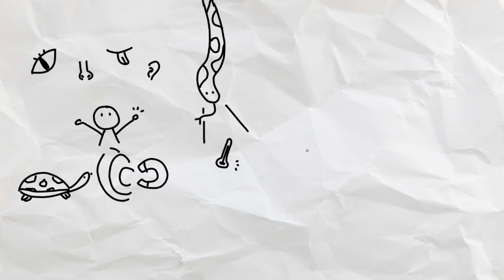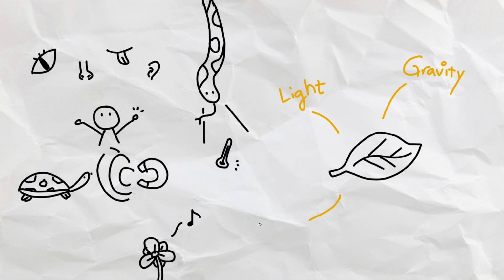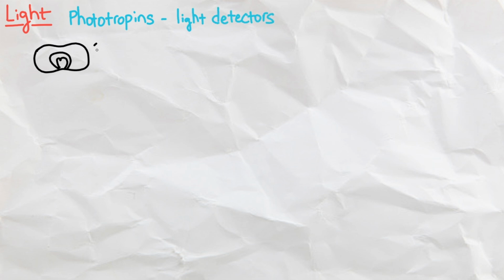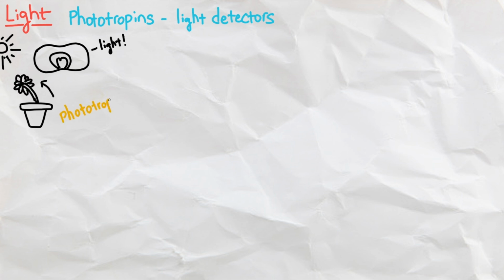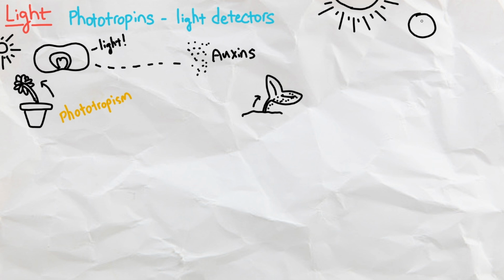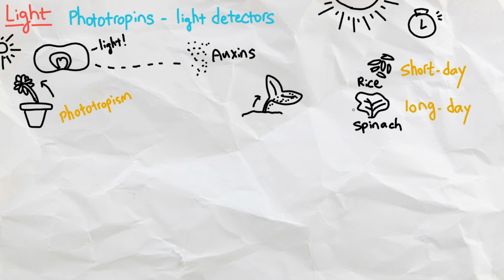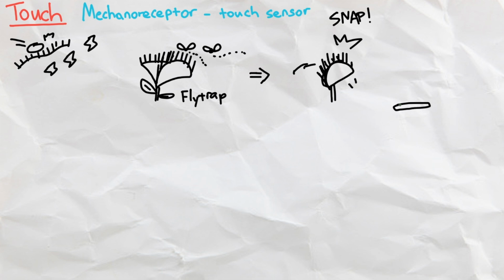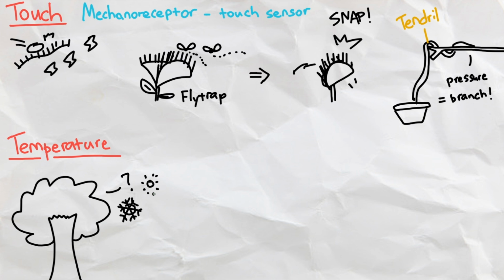Do Plants Have Senses Like We Do?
A short video explaining how plants are able to sense light, gravity, touch, and temperature. I hope that y'all learned something new from this video :)

Timestamps:
00:00 Intro
00:21 How do plants sense light?
01:06 How do plants sense gravity?
01:33 How do plants sense touch?
02:05 How do plants sense temperature?
02:31 Summary

Transcript:
Us humans have five main senses that help us navigate through the world and survive, with some other animals having more or less. Interestingly, this extends to plants too, who need senses as well to understand everything around them. So in this video, we will go over some of the senses that plants have including light, gravity, touch, and temperature.

Starting with phototropins, which are photoreceptors that detect light. Upon sensing a light source, the phototropins trigger a process called phototropism, which allows plants to grow towards or away from light. They achieve this by activating growth hormones called auxins, which promotes cell elongation to control the direction the plant grows and bends in. On top of light intensity, some plants also rely on the duration of light to determine when they flower. For example, rice is a short-day plant, meaning that it will only flower when the day is short, while spinach is a long-day plant, meaning that it will only flower when the day is long. This process is called photoperiodism, and it also regulates a plant’s circadian rhythm.

Aside from light, plants need to detect gravity to know which direction to grow upwards in. At the tips of plant roots, they contain organelles called amyloplasts, which contain a rich amount of starch.  As the amyloplasts settle to the bottom of the roots due to gravity, they trigger auxin to move to the opposite direction, which is against gravity and direct the plant to grow upwards. This is especially useful for seeds buried in the soil to know exactly where up is despite having no source of light.

Some plants can sense touch too, with the use of mechanoreceptors often in the form of fine hairs. Once enough pressure has been felt, they will trigger a response in the plant. A classic example is the venus flytrap, once an insect triggers enough of the mechanoreceptors inside the plant’s mouth, it’ll quickly shut close, trapping the meal. Mechanoreceptors in the form of tendrils are crucial for vines and other creeping plants too, as once a branch is felt, the pressure sensors in the tendrils are triggered, directing auxins to make the plant grow around the branch.

Lastly, plants need to sense temperature in order to figure out whether it is summer or winter, so a gene called Phytochrome B does just that. This gene makes proteins to detect red light through a pretty complicated process, which then allows the plant to respond to different temperatures. This is quite important since temperature determines when a plant flowers, the shape of its leaves, when to prevent heat shocks, and much more.

And there we have it! Despite lacking a brain, plants are still able to sense the world through their, well, senses. Using phototropins for light, amyloplasts for gravity, sensory hairs or tendrils for pressure, or phytochrome B for temperature, plants are able to navigate through the world just like we do. However, one crucial sense I glossed over is their chemical sense, which is how they primarily communicate, but plant communication is a whole different video I plan to cover in the future. I hope that y’all have learned something interesting today, thank you for your time, and stay hydrated!